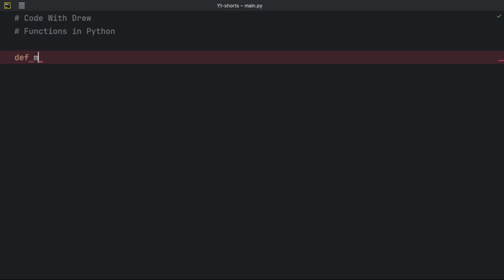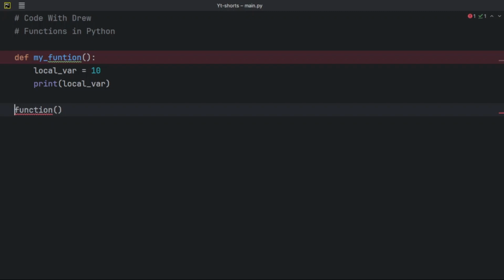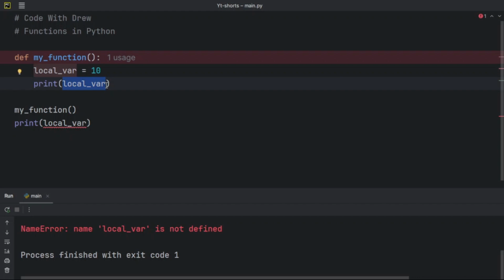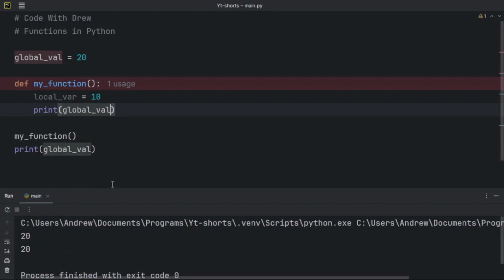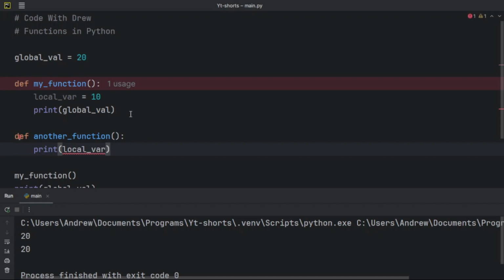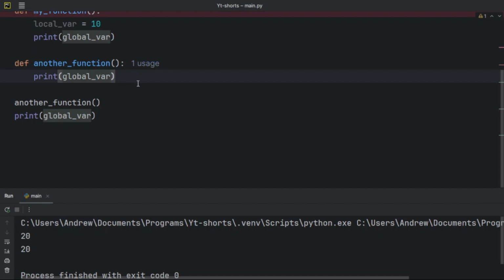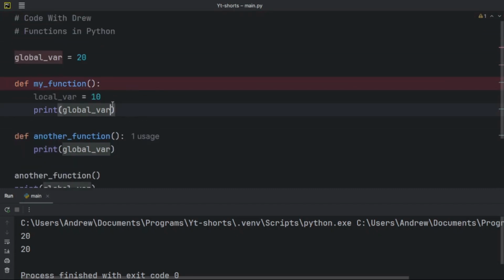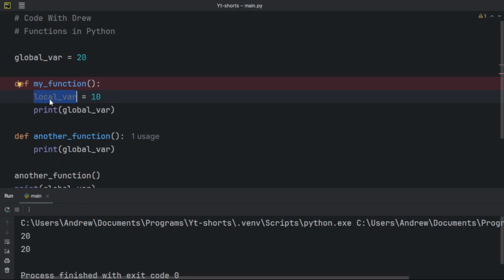Python Function Scope Explained: Beginner's Guide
In this tutorial, we’ll explore function scope in Python, including local, global, and nonlocal variables. Learn how Python determines the accessibility of variables inside and outside functions. Whether you’re a beginner or looking to brush up on your Python skills, this video will simplify the concept of variable scope with clear examples and practical tips. By the end, you’ll know how to avoid common scope-related errors and write cleaner, more efficient code. Perfect for Python learners of all levels! 🔥